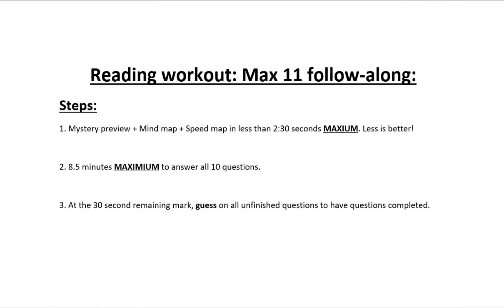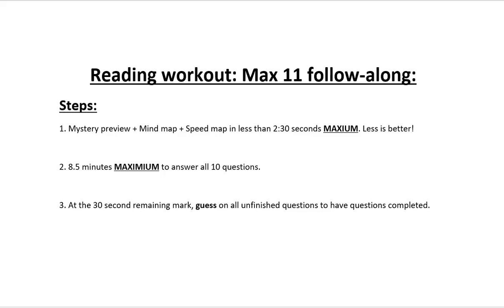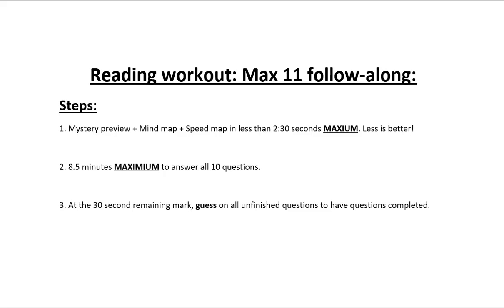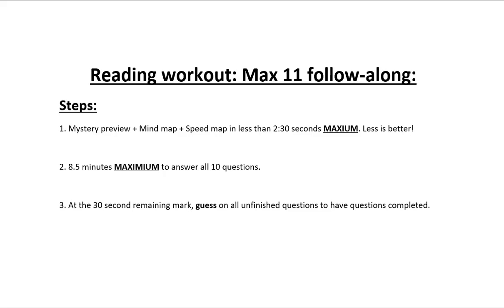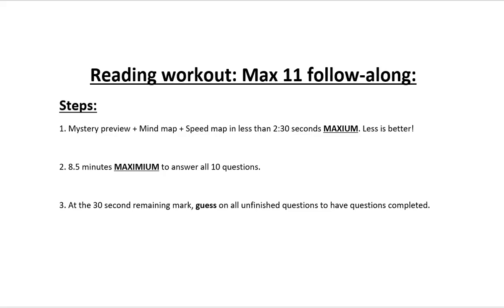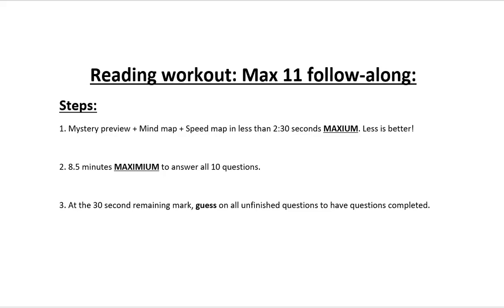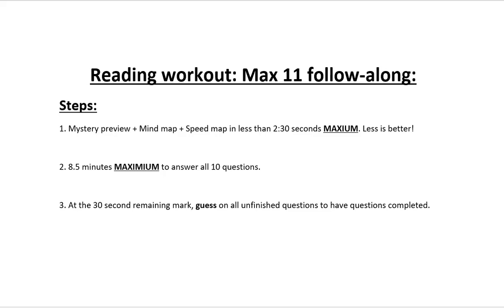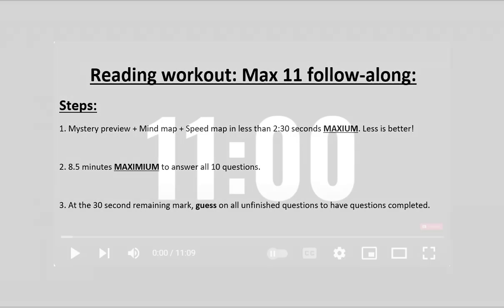Max 11: Reading workout: follow-along!